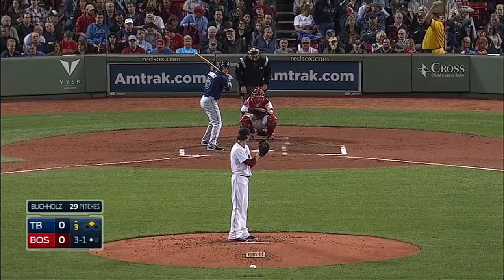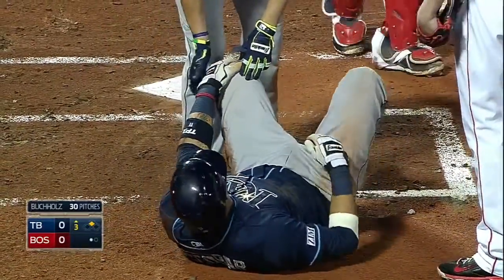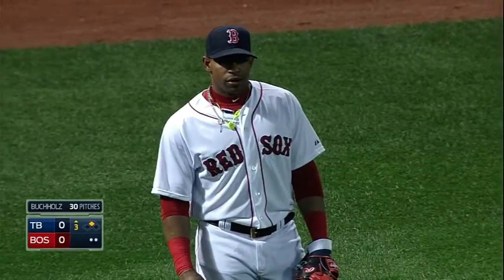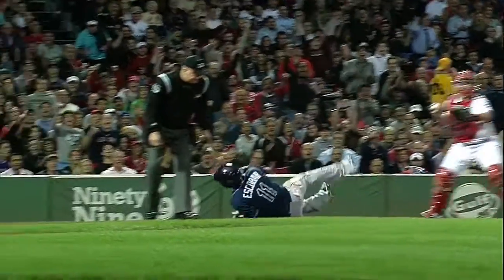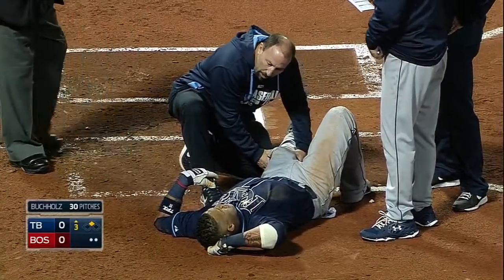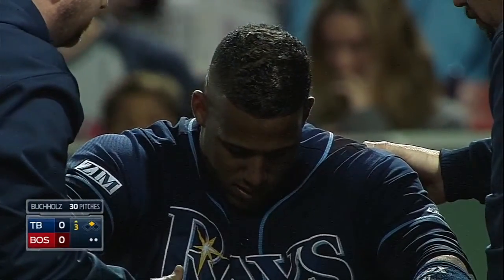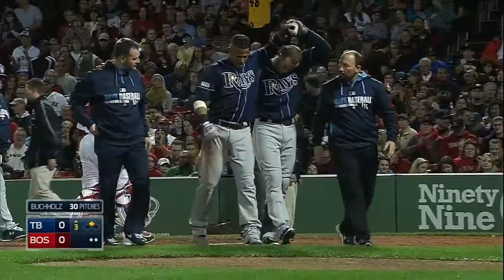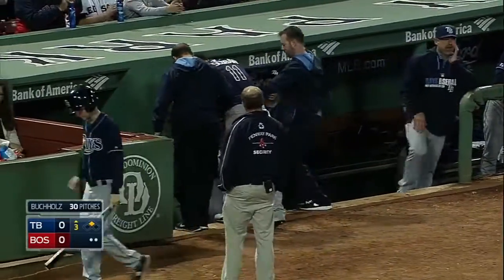TB@BOS: Escobar exits with a sprained left knee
9/23/14: Yunel Escobar exits the game in the 3rd inning with a sprained left knee after a play at home plate